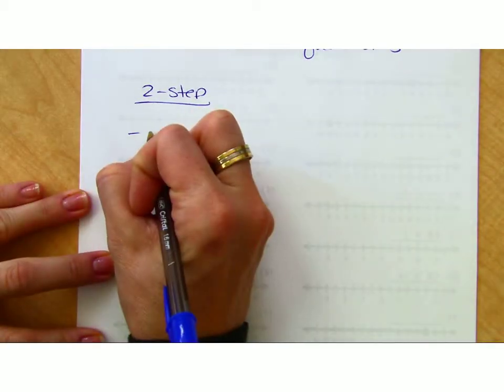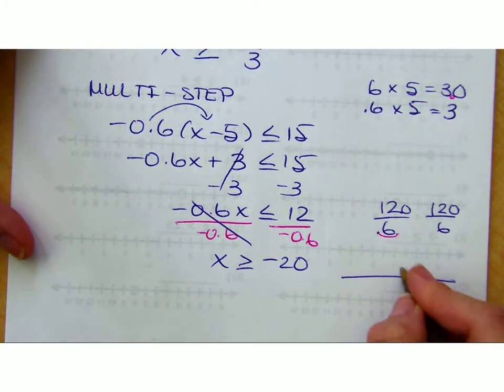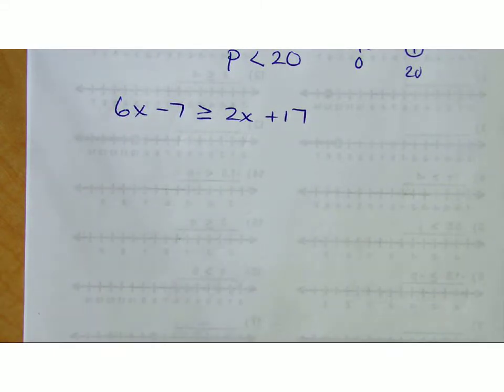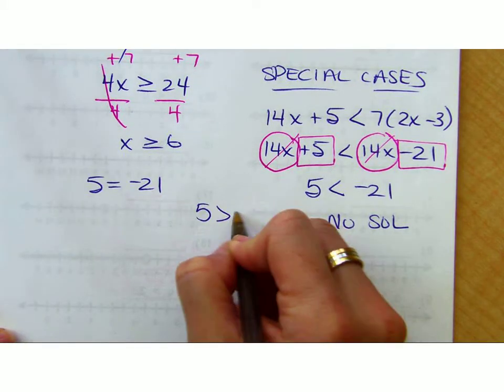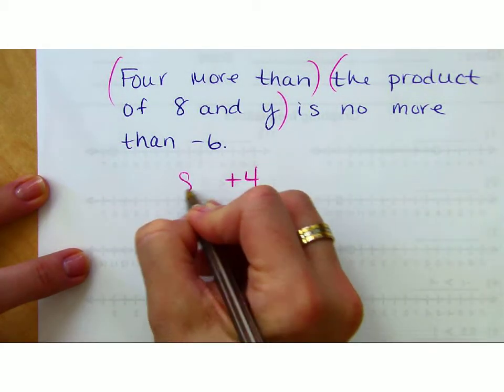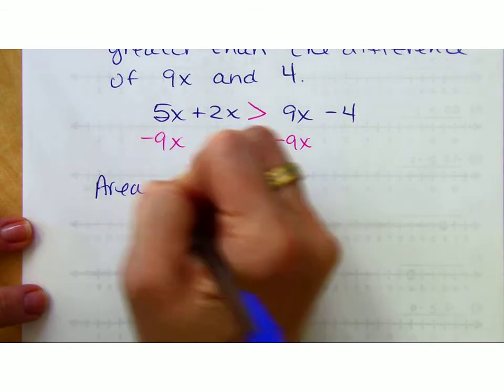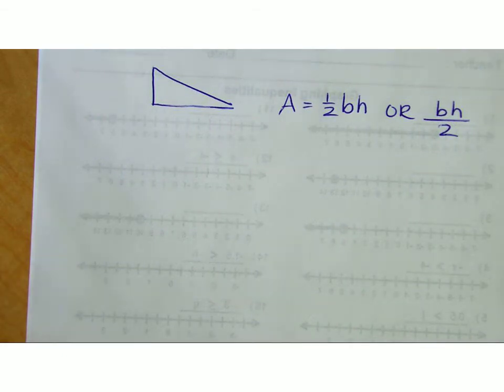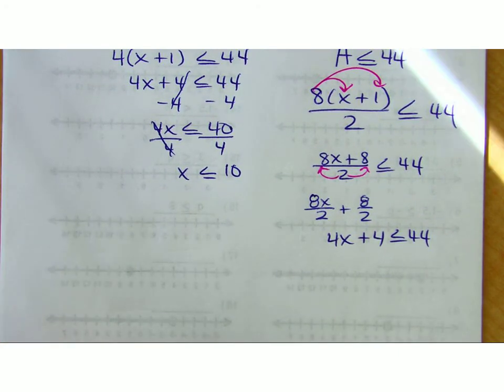Solving Multi Step Inequalities